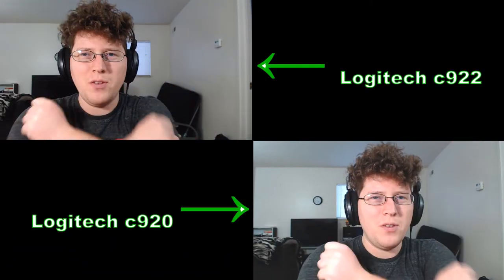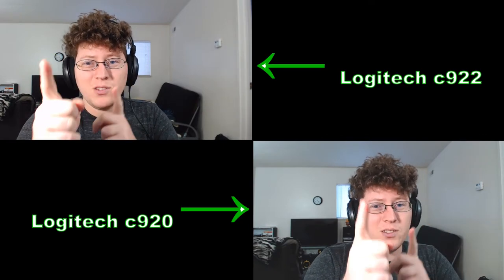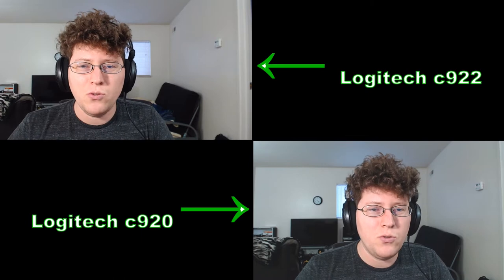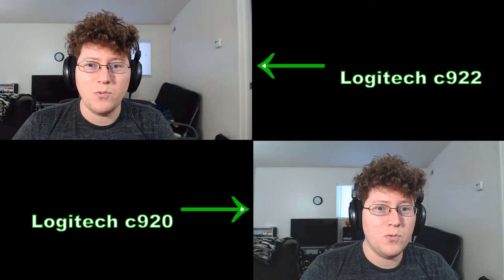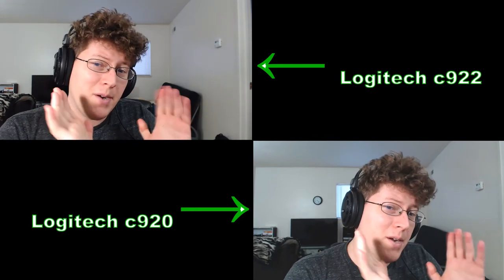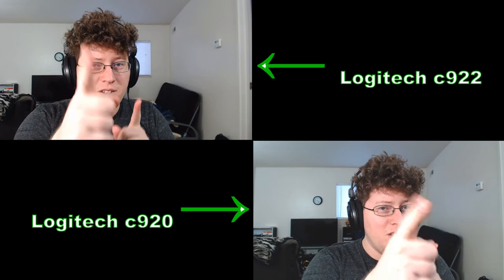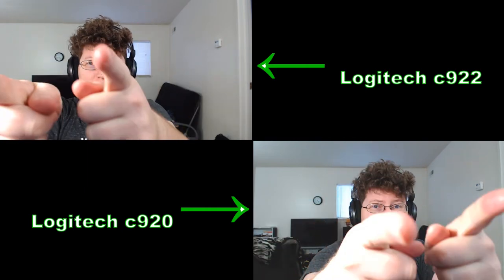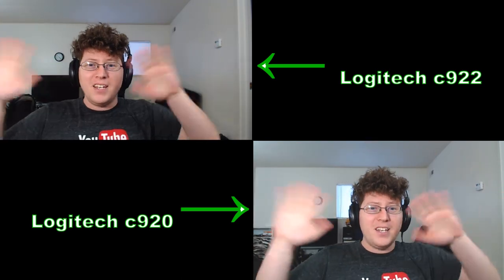Logitech c922 vs Logitech c920 Webcam Shootout!! - TheAndySan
Quick test of both webcams: the Logitech c922 and Logitech c920!!

TheAndySan

TkyoSam

Radley

Drift Hunter

**Tech Notes**

*Camera Used*

Logitech c922 Webcam
Logitech c920 Webcam

*Mic Used*

*Programs Used*

Open Broadcaster Studio 0.17.0.0
Audacity 2.1.2

*Music Credits*

BGM Artist: RoBKTA